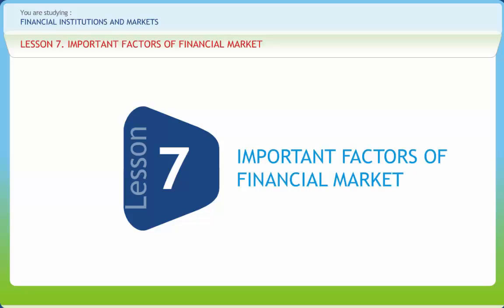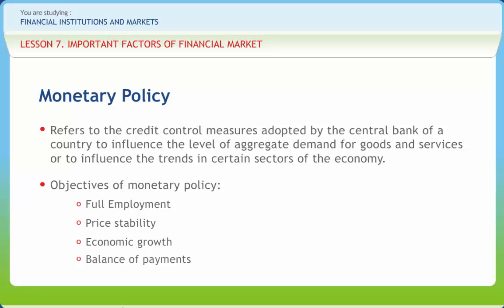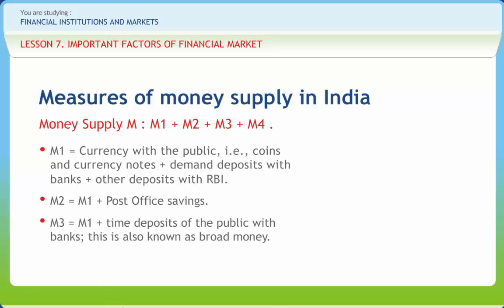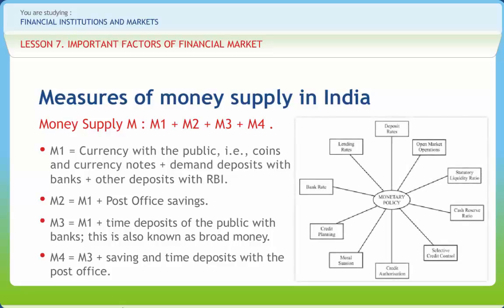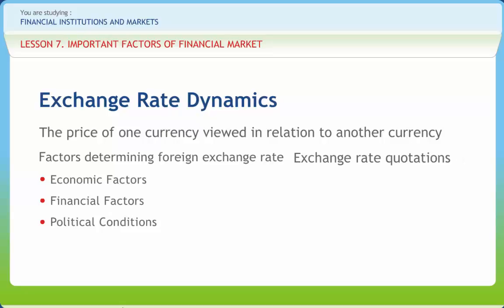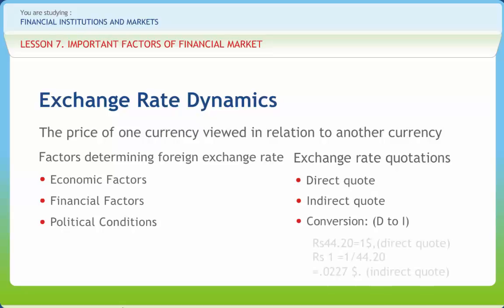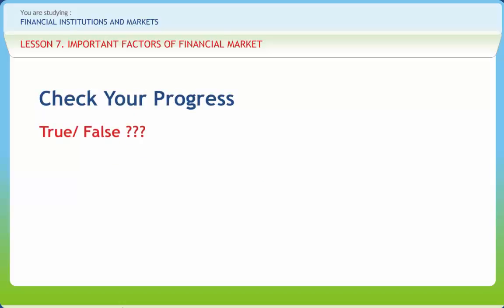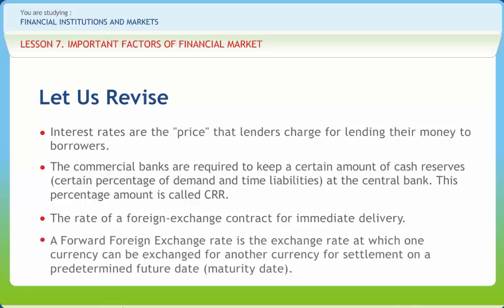Financial Institutions and Market 07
Financial Institution  are establishment that focuses on dealing with financial transactions, such as investments, loans and deposits. Conventionally, financial institutions are composed of organizations such as banks, trust companies, insurance companies and investment dealers. The content of the course-ware follows the following structure

1.International Financial System v/s Indian Financial System
2.Financial Institutions
3.Regulation Of Financial Institutions
4.Banking And Non-Banking Financial Companies
5.Financial Market
6.Primary And Secondary Market
7.Important Factors Of Financial Market
8.Risk Management In Financial Institutions
9.Risk Management In Financial Market